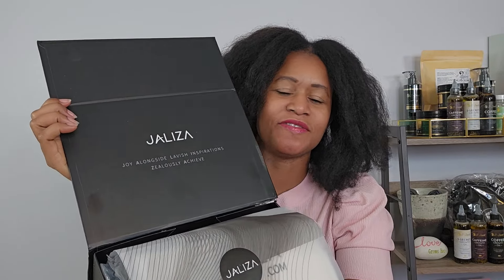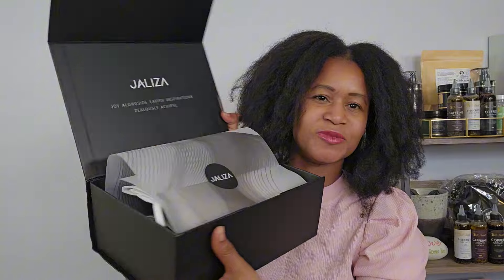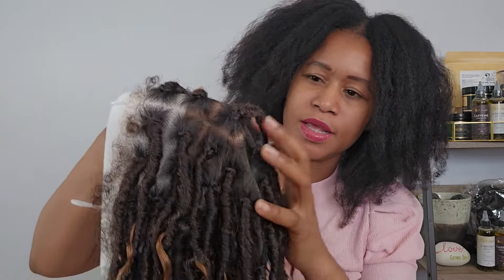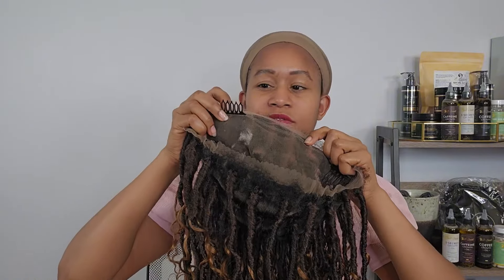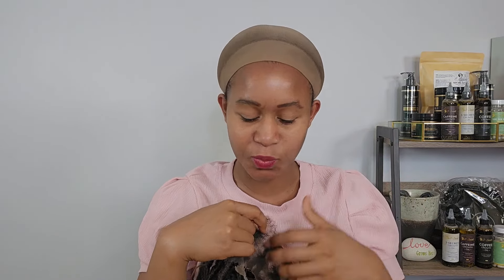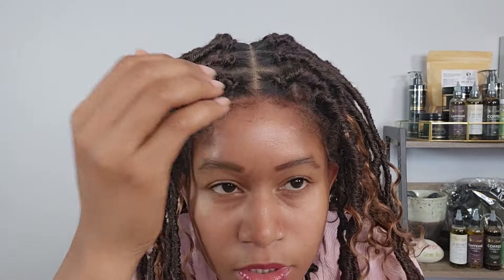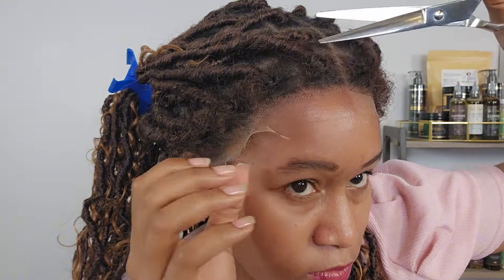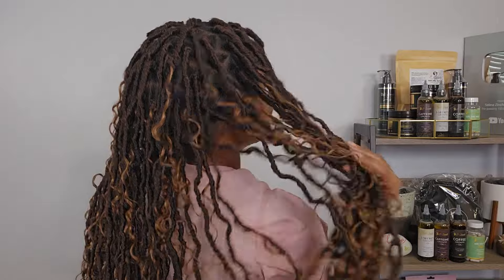10 MINUTE BOHO LOCS BRAIDS INSTALL FT. JALIZA Full lace braided wig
10 MINUTE BOHO LOCS BRAIDS INSTALL FT. ELIZA Full lace braided wig

Wig in my video:
Jaliza braids tangleless Boho Locs Braided Wig HD Lace Human Boho Curls 65 Strands  and human hair babyhair

What is jaliza tangleless boho braided wig:
Say goodbye to tangles with our 100% human hair boho curls. Designed to solve tangling problems, our wig offers effortless maintenance and impeccable style. Handcrafted with attention to detail, it guarantees a flawless braided look. Experience the ultimate solution for tangle-free braids.
Who is Jaliza:
Jaliza braids is a fashion company dedicated to wig innovation. We start from addressing user pain points and have conducted technological innovations to tackle common issues with braided head caps. We have introduced a brand new solution to address these problems.

In this video, we're bringing you a quick and easy tutorial on how to install this stunning Boho Locs braids in just 10 minutes using a full lace braided wig featuring  Jaliza wig. Whether you're looking for a protective style or just want to switch up your look, this tutorial is perfect for you!

So grab your wig, some clips, and your favorite styling products, and let's dive into this Boho Locs braids install tutorial! 🌟

PLACES YOU CAN SHOP MY PRODUCTS.

1} Don't have time to make your own diy?

5} Shop My Products On Ebay.com

☑️S-Secrets Herbal Deep Conditioning Heat cap Cordless